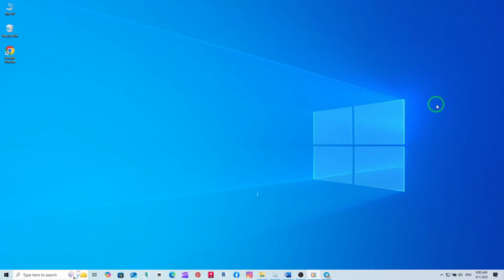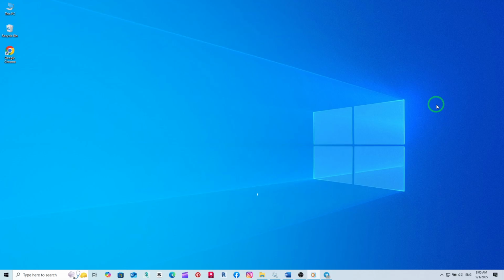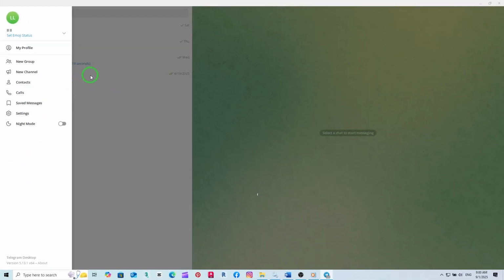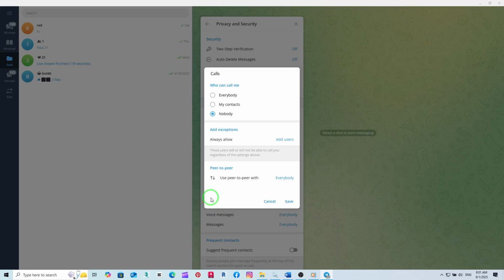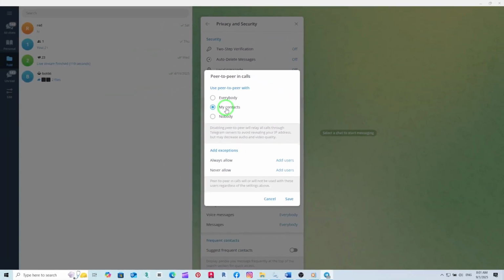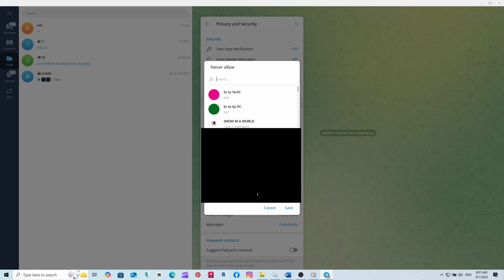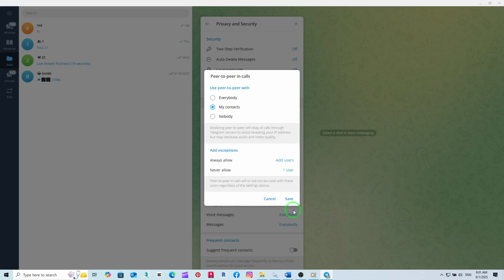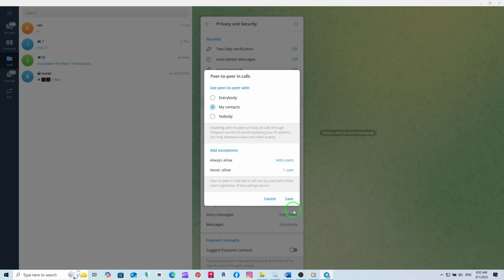How To Prevent Peer-To-Peer In Calls By Specific Contacts On Telegram App On PC (New Update)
Learn how to prevent peer-to-peer in calls by specific contacts on Telegram app on PC with the new update. This step-by-step guide will help you manage your privacy and control who can use peer-to-peer calls with you.

Steps:

1. Open Telegram app

2. Click on the three lines at the top of the page

3. Enter to Settings, then Privacy and Security

4. Then Calls, enter to Use peer-to-peer with

5. Choose My contacts

6. Click on Add users next to Never allow

7. Choose the users, click Save

8. Confirm the step-

Chapters:
00:00 Intro
00:12 Soultion
01:05 Outro